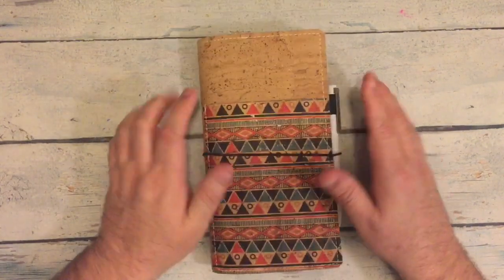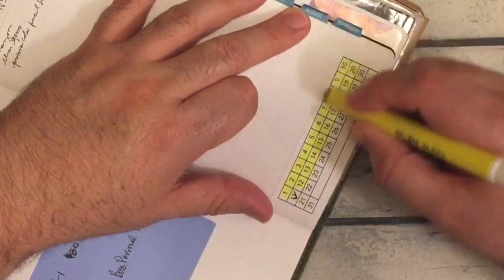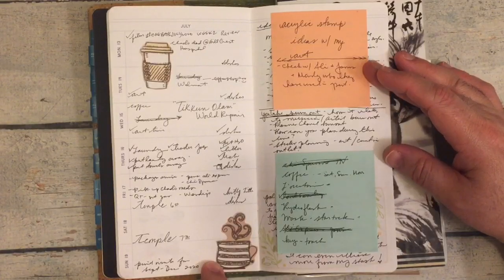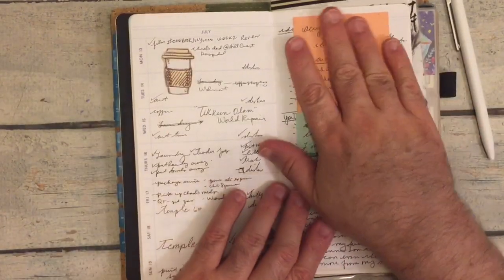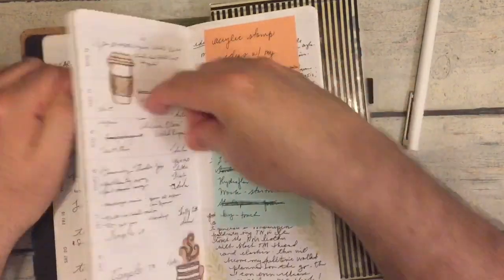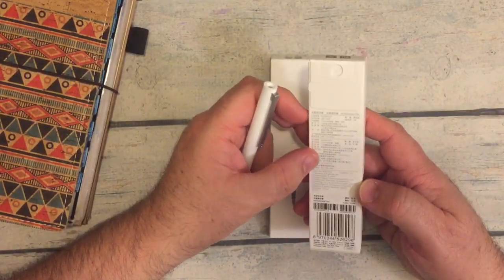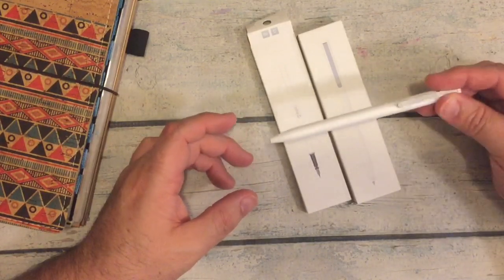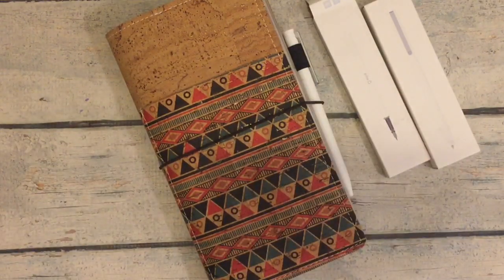OneBookJuly2020 | Week 3 Review